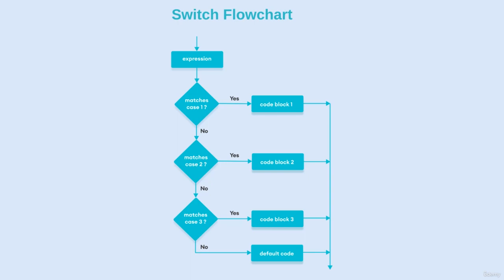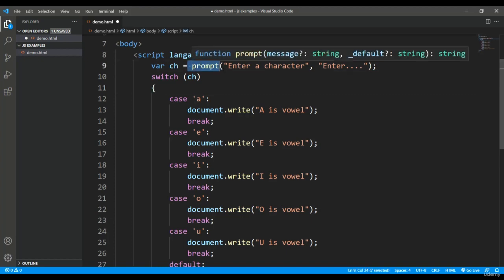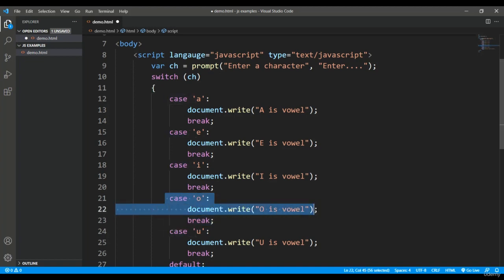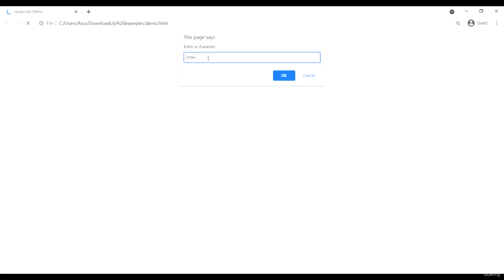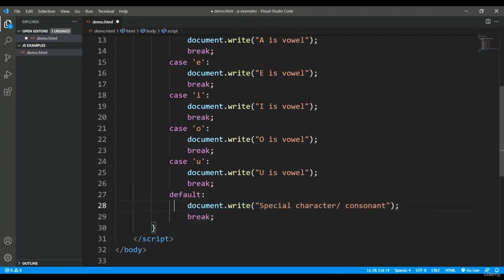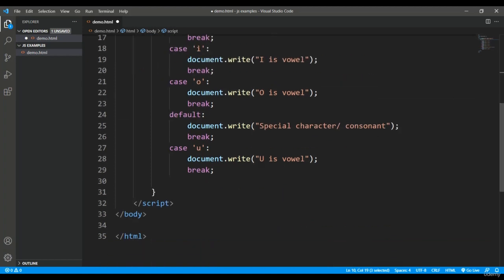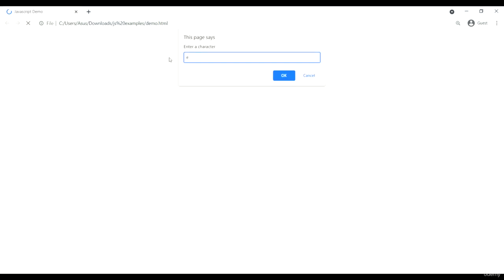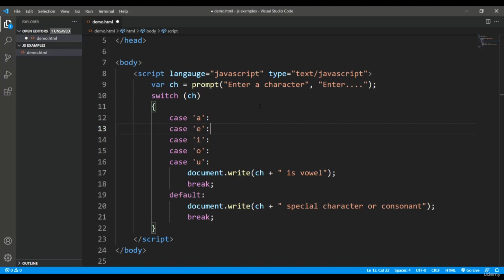Switch Statement | Episode 14 | JavaScript Complete Course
Welcome to Episode 14 of our JavaScript Complete Course! In this episode, we dive into the versatile and powerful "Switch Statement." Whether you're a beginner or looking to enhance your JavaScript skills, this tutorial is for you. We'll cover the fundamentals, syntax, and practical examples to help you master the Switch Statement.

📌 Topics Covered:

* Introduction to Switch Statement
* Enhancing Your JavaScript Skills

Thank you for joining us on this JavaScript learning journey.